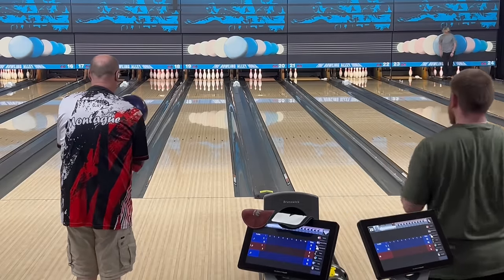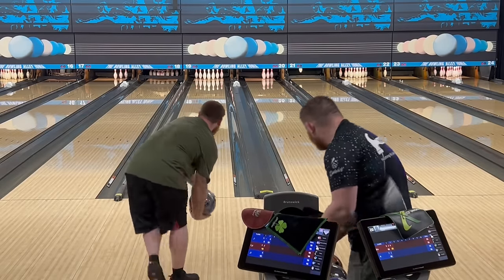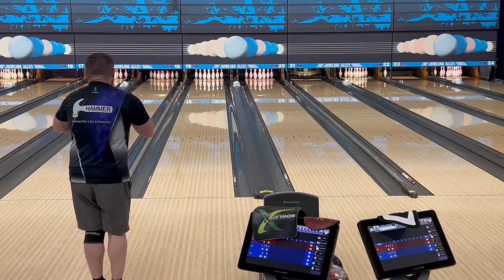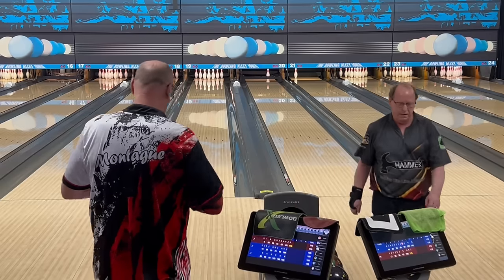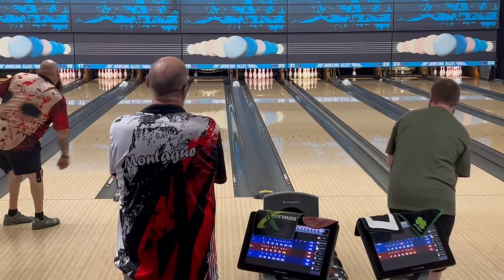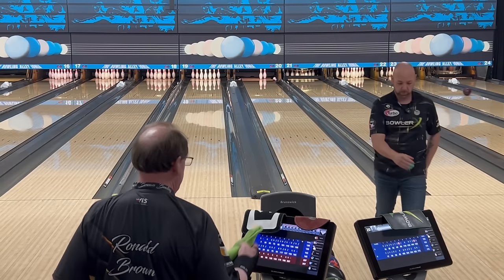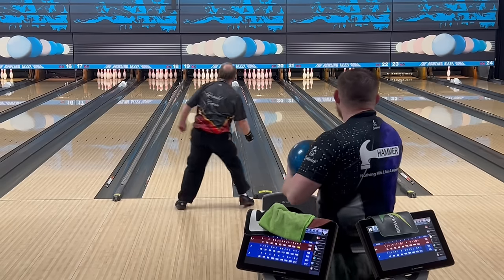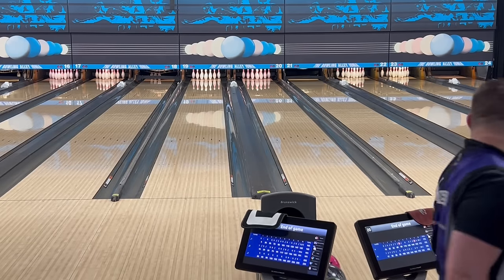Game 2 | A great start but an embarrassing finish for the ages